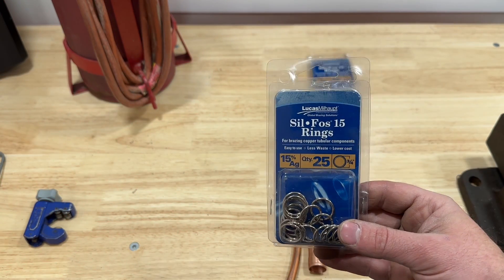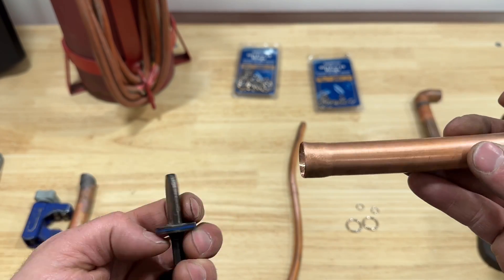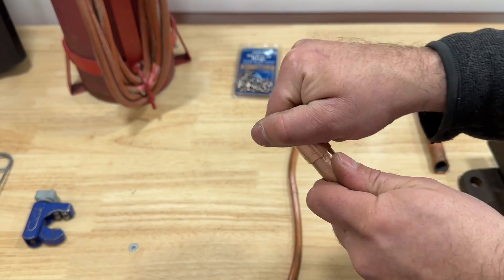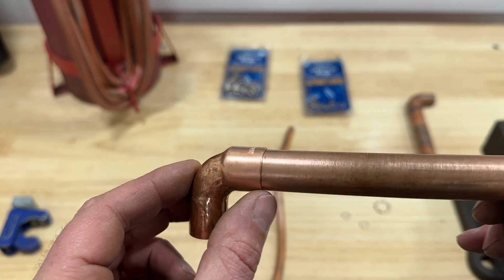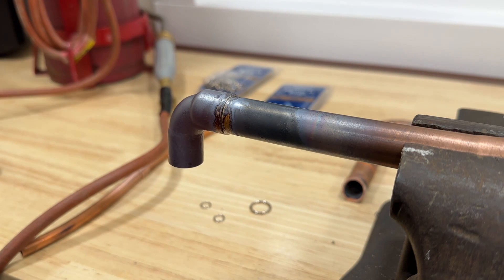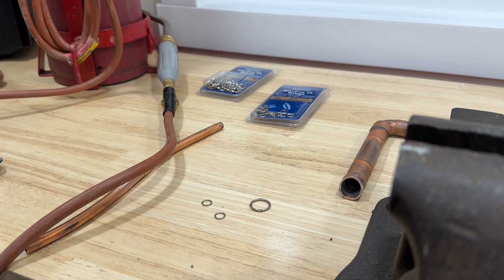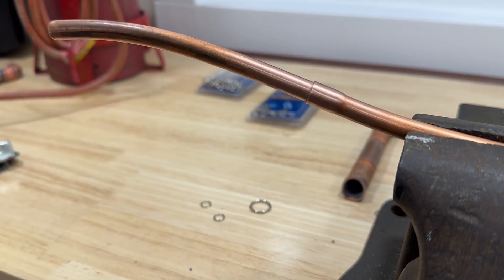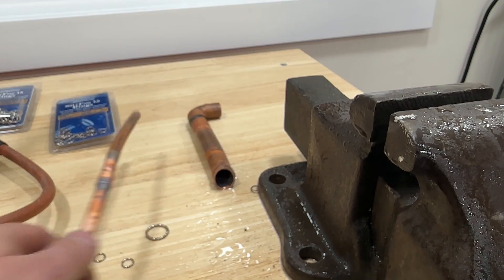A Perfect Copper Brazing Joint EVERY TIME | Silfos 15 Rings